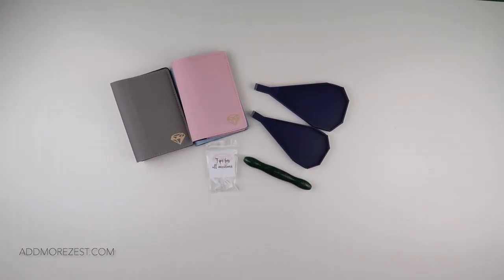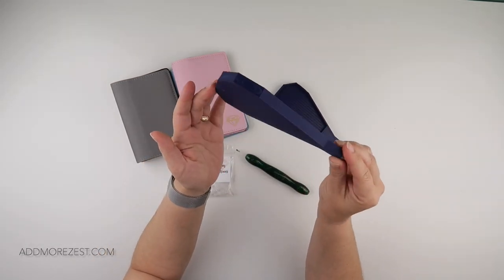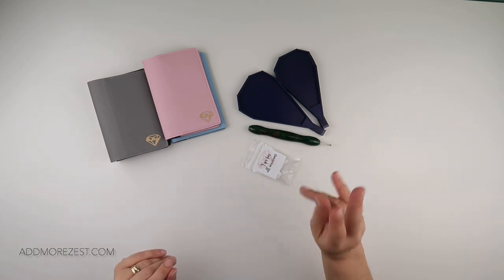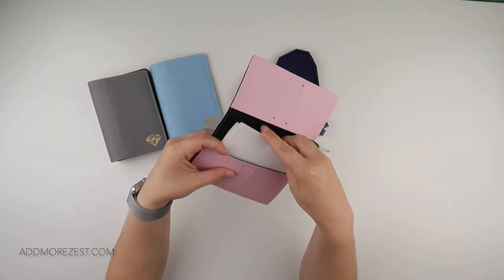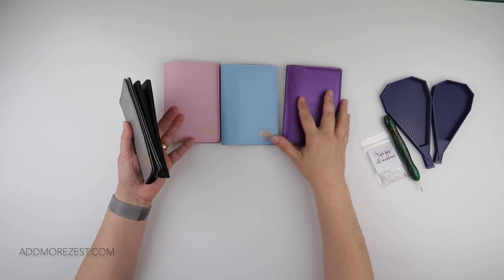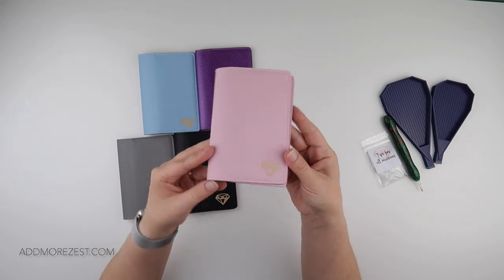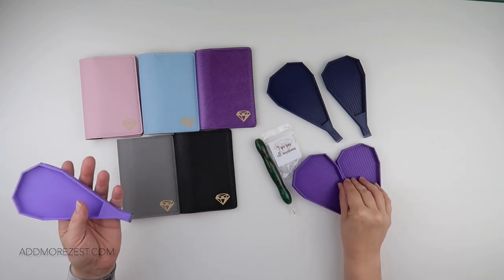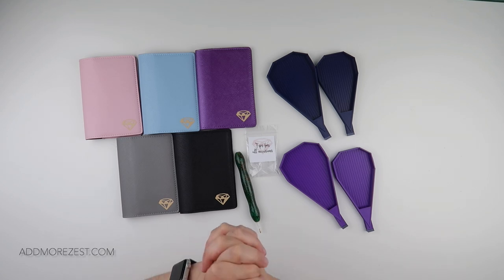Diamond Painting | MAY 2022 NEW Shop Items